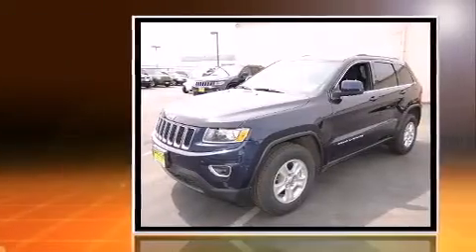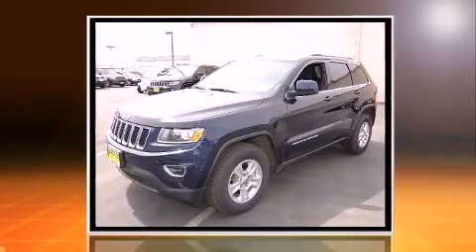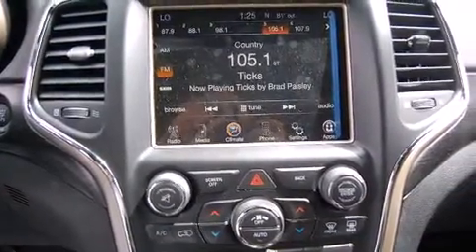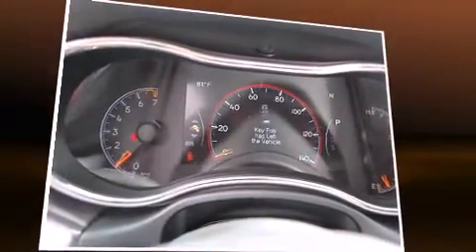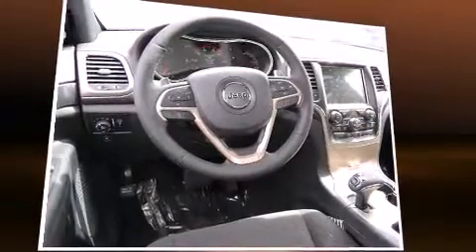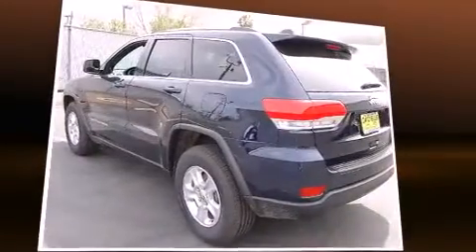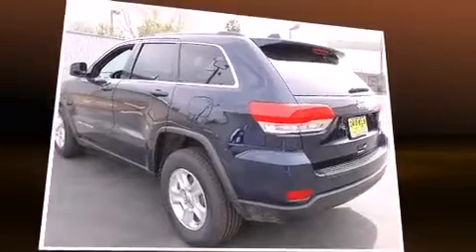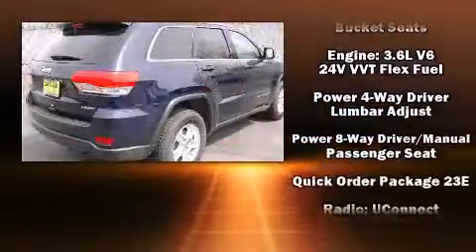2014 Jeep Grand Cherokee Laredo in Canoga Park, CA 91304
Discerning drivers will appreciate the 2014 Jeep Grand Cherokee. It features an automatic transmission, rear-wheel drive, and a refined 6 cylinder engine. Jeep infused the interior with top shelf amenities, such as: delay-off headlights, front bucket seats, power windows, remote keyless entry, cruise control, a roof rack, and 1-touch window functionality. Premium sound drives 6 speakers, providing you and your passengers a sensational audio experience. Jeep ensures the safety and security of its passengers with equipment such as: dual front impact airbags with occupant sensing airbag, head curtain airbags, traction control, brake assist, anti-whiplash front head restraints, a panic alarm, and 4 wheel disc brakes with ABS. Electronic stability control ensures solid grip atop the road surface, no matter how challenging the driving conditions. We pride ourselves in the quality that we offer on all of our vehicles. Stop by our dealership or give us a call for more information.